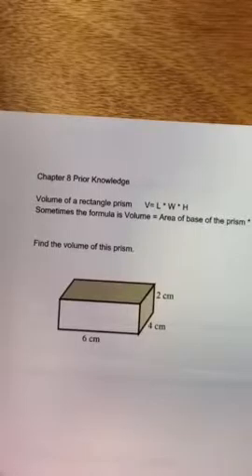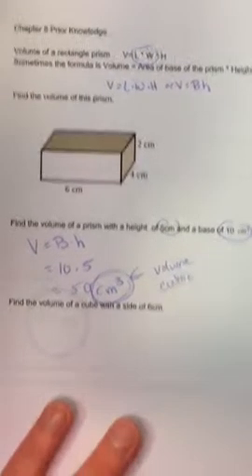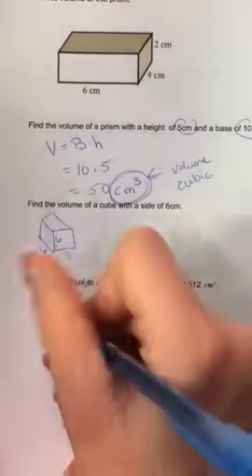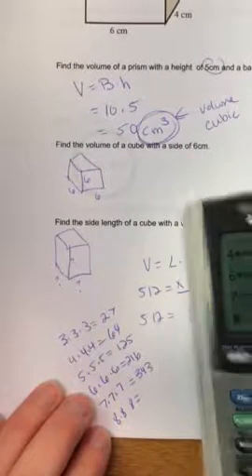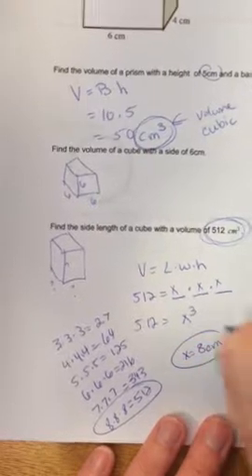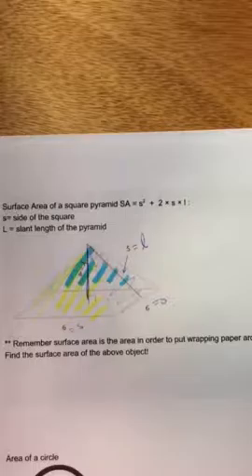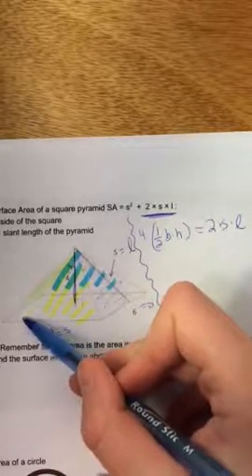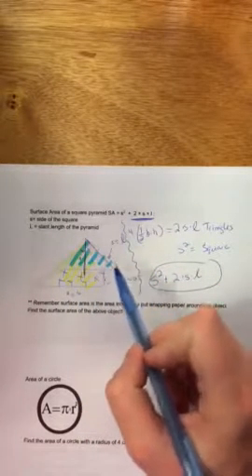Math 7 chapter 8 prior knowledge